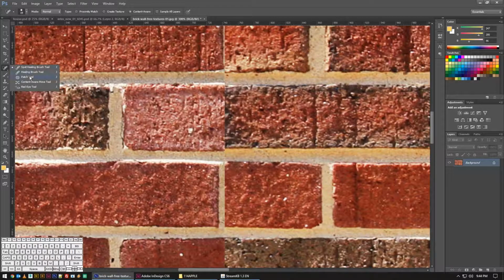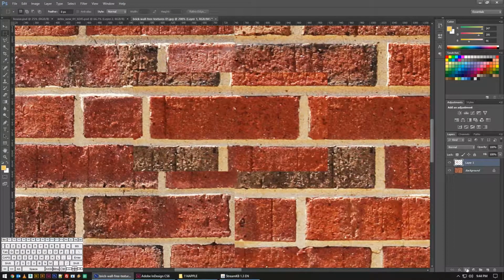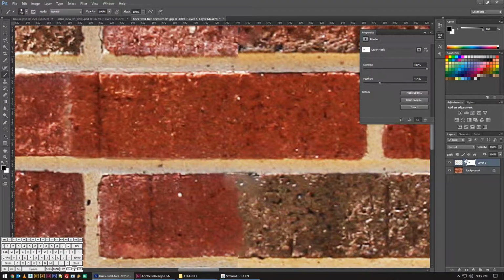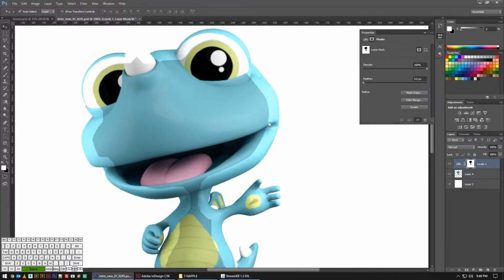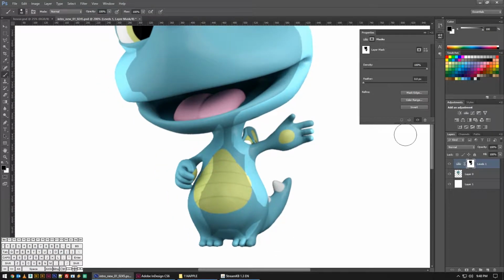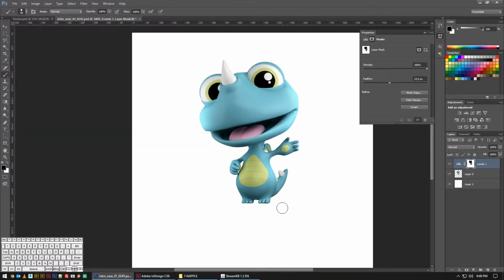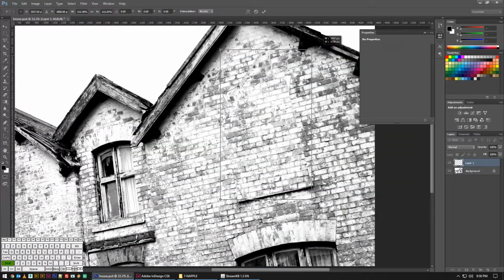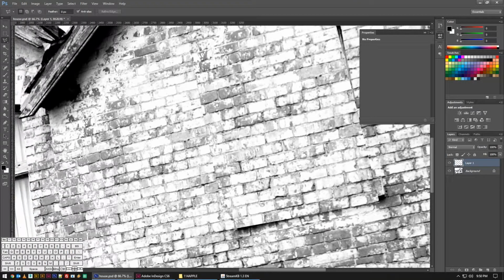Understanding The Importance of Blurring and Feathering, Photoshop Essential Training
In this episode, I cover the concept of blurring and feathering edits as a means to work quicker, and hide common edits in Photoshop.